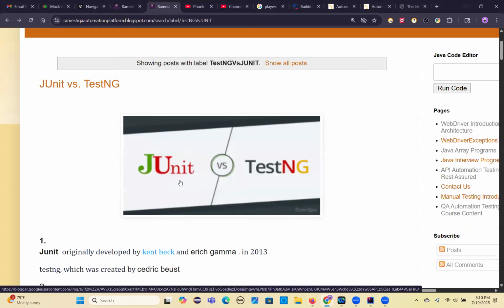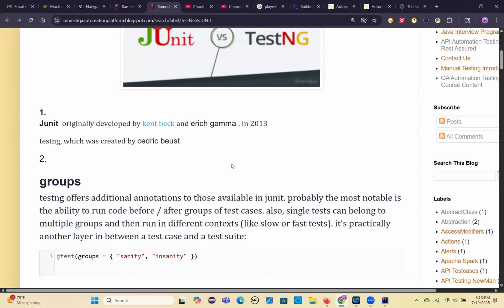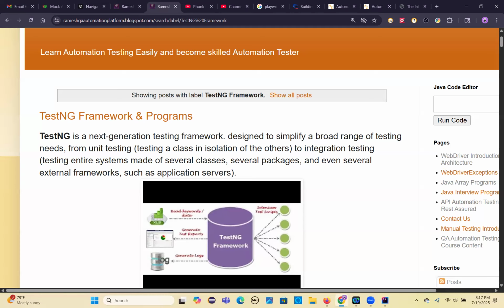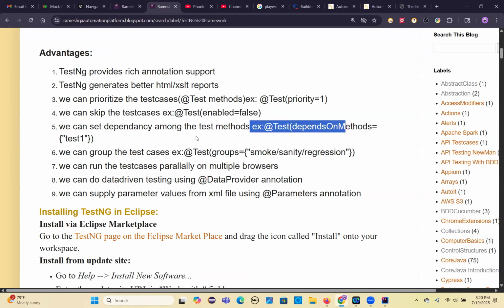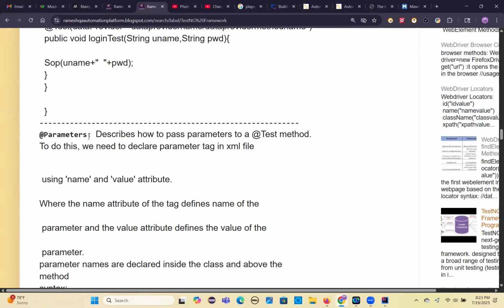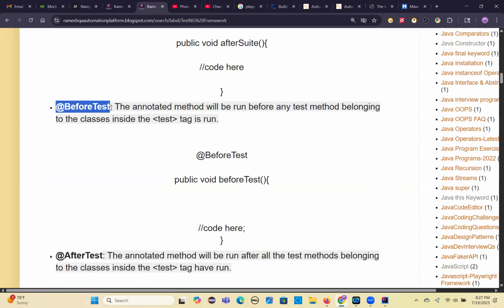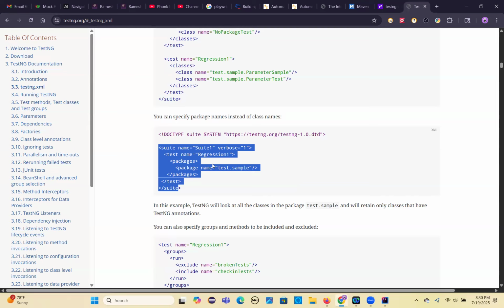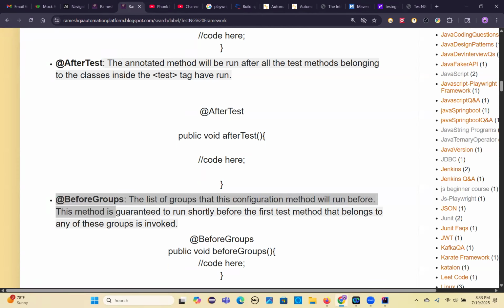Java Selenium TestNG Introduction Part1 July 19 2025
Java Selenium TestNG Introduction Part1